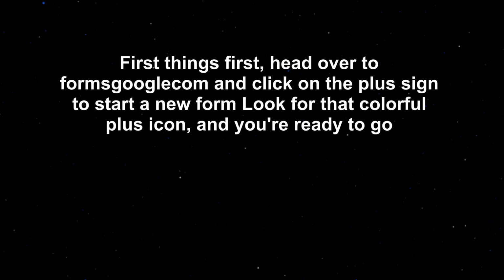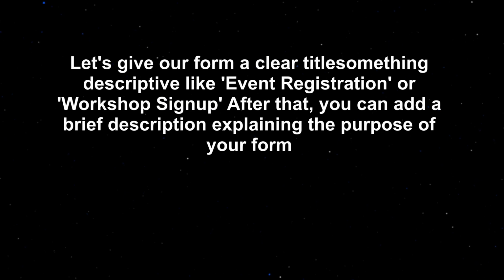How To Make Online Registeration Form In Google Forms - KevinHowTo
How To Make Online Registeration Form In Google Forms guides you through creating custom registration forms using Google Forms, enabling you to collect data efficiently for events, surveys, or sign-ups, complete with data validation and automated responses.

00:00 Intro
00:17 Starting a New Form
00:34 Titling and Describing Your Form
00:49 Adding and Customizing Questions
01:20 Essential Information to Collect
01:38 Adding Images to Your Form
01:51 Previewing Your Form
02:14 Checking Functionality
02:27 Configuring Form Settings
02:45 Sharing Your Form